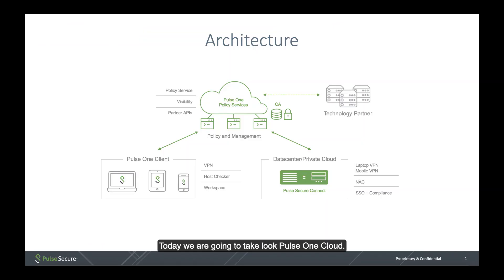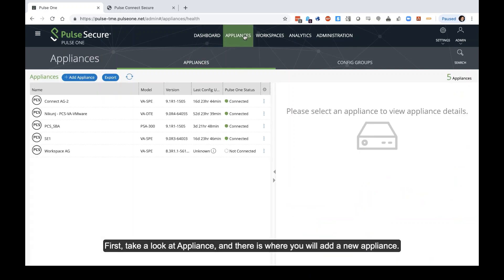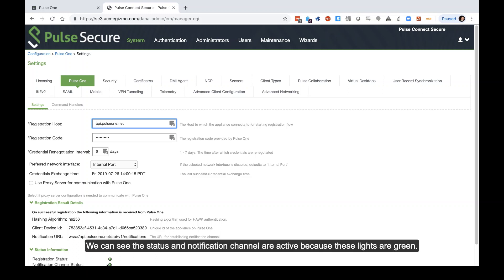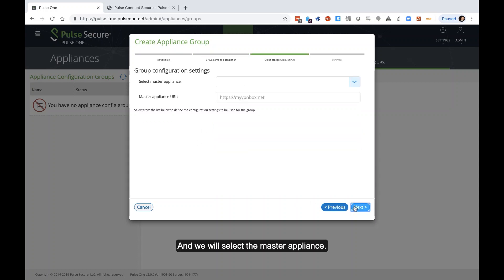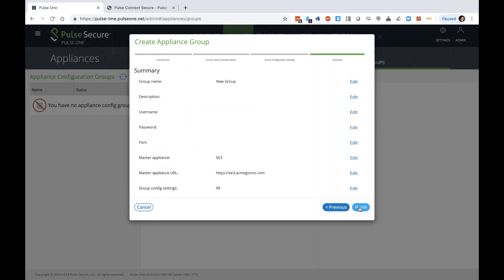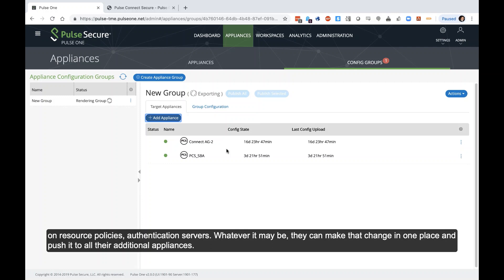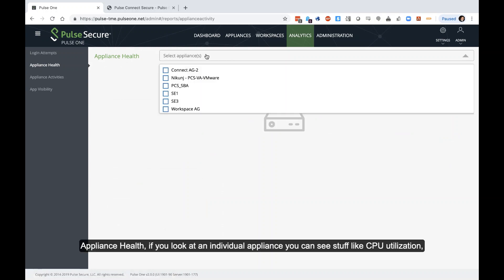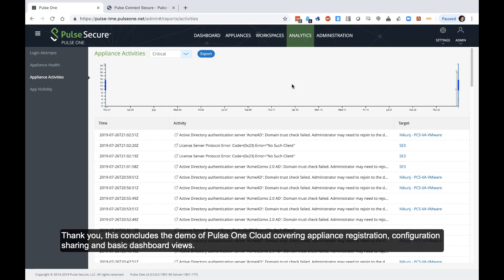Pulse One Cloud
Pulse One Cloud: The video walks through the basic features and tools found in Pulse One Cloud. Including Configuration Groups and Dashboard views.